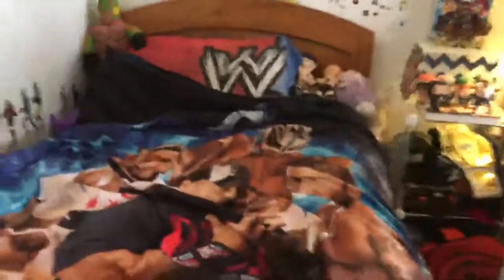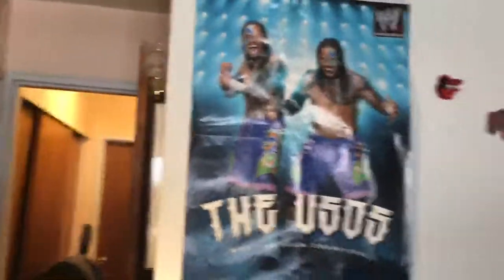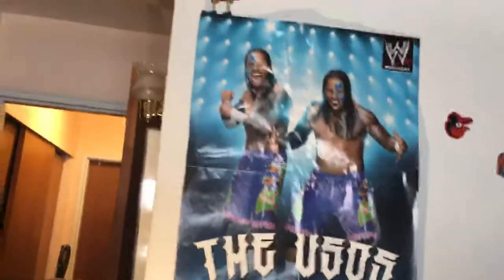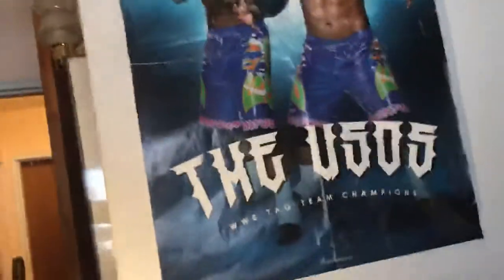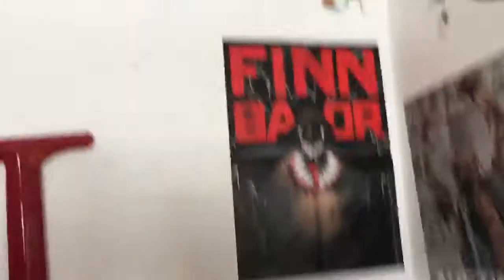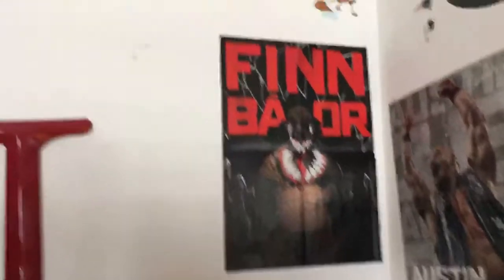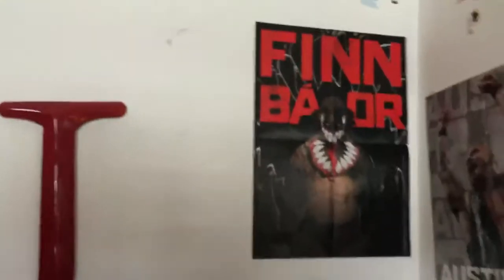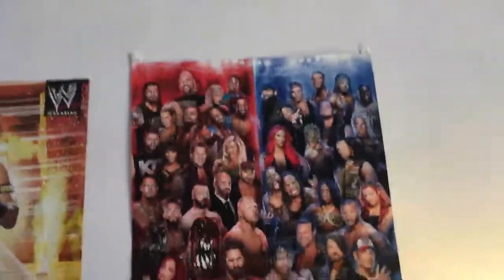WWE ROOM TOUR 2018